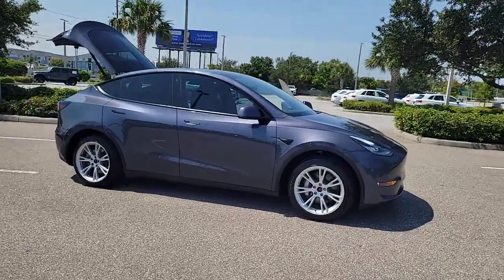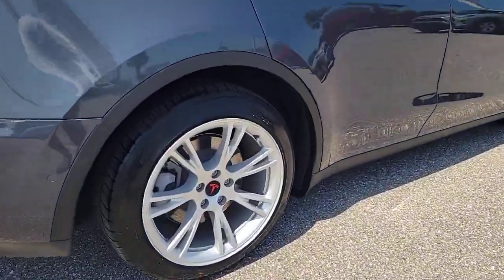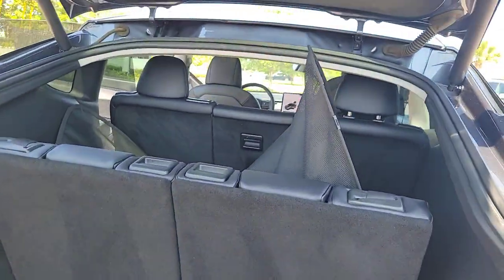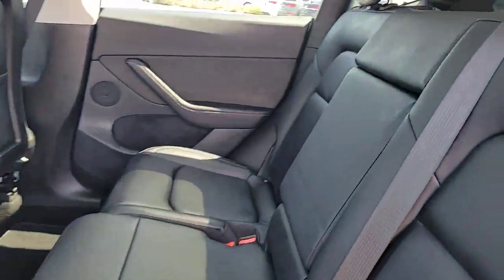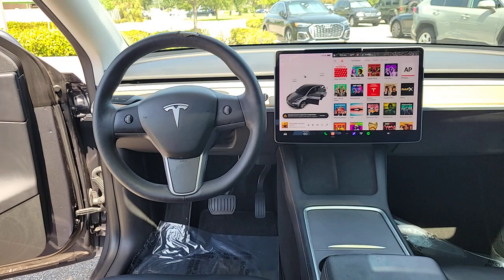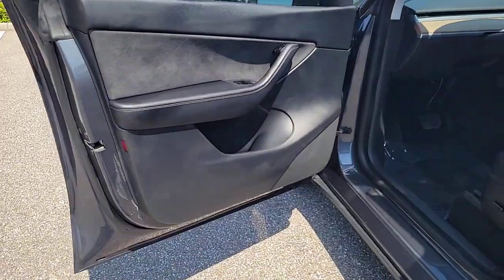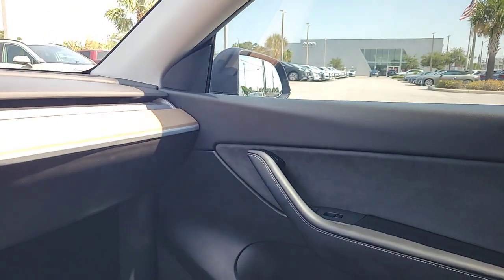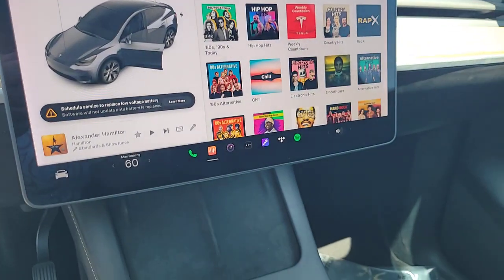2021 Tesla Model_Y Clearwater, Tampa, St. Petersburg, Palm Harbor, Largo, FL 63P735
Solid Black Used 2021 Tesla Model_Y Standard Range available in Clearwater, Florida at Audi Clearwater. Servicing Tampa, St. Petersburg, Pal Harbor, Largo, FL.
2021 Tesla Model_Y Standard Range - Stock#: 63P735 - VIN#: 5YJYGAED7MF133376

Audi Clearwater
18940 US Hwy 19

15 Speakers Brake assist Exterior Parking Camera Rear Four wheel independent suspension Front Bucket Seats Front Center Armrest Heated front seats Heated rear seats Memory seat Navigation System Power driver seat Power Liftgate Power steering Security system Steering wheel mounted A/C controls Steering wheel mounted audio controls. CARFAX One-Owner.brbr140/119 City/Highway MPGbrbrMidnight Silver Metallic 2021 Tesla Model Y Standard RangebrbrbrAll prices plus sales tax tag and titling and dealer service fee of $999.00 which represents cost and profits to the selling dealer for items such as cleaning inspecting adjusting new vehicles and preparing documents related to the sale.